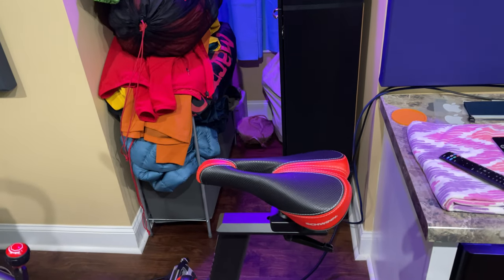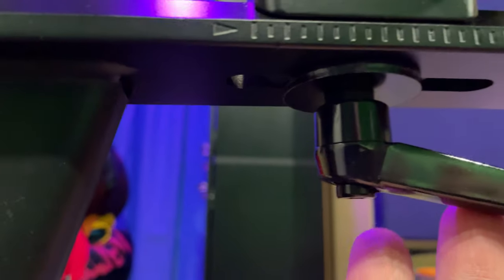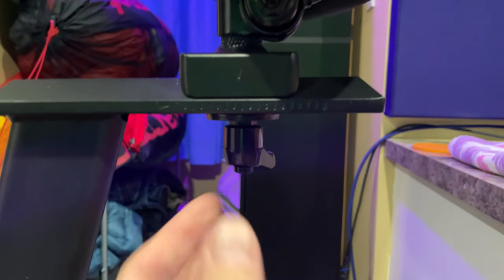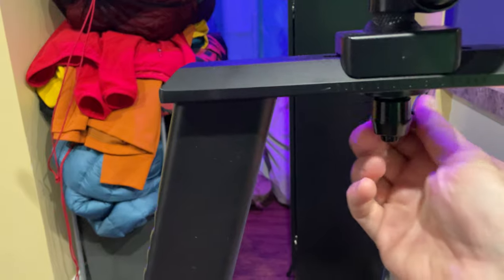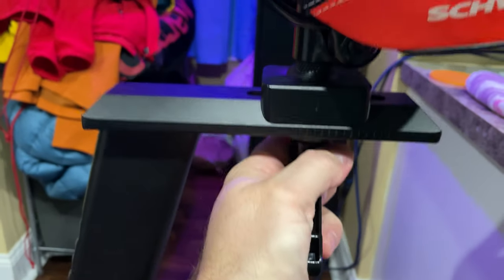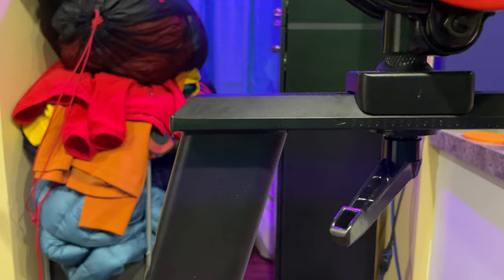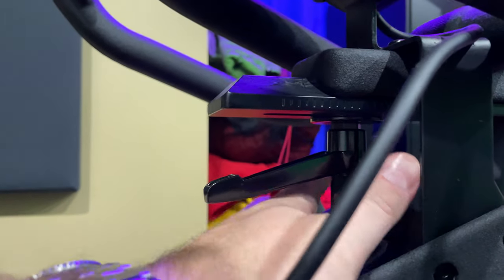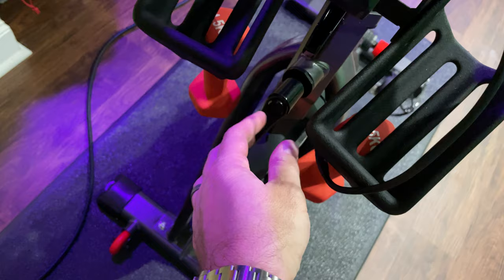How to Adjust Schwinn IC4 Seat & Handlebars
After riding the Schwinn IC4 for over 350 miles, the bike is still incredible! I have not encountered any issues with the IC4 yet and would definitely purchase the same bike again! Quiet and smooth magnetic resistance, coupled with excellent build quality a tech, make the Schwinn IC4 an excellent indoor exercise bike. The fact that the IC4 can be used with a variety of apps is awesome! It can also be used with any apps and the built-in computer can track virtual mileage, speed, etc.